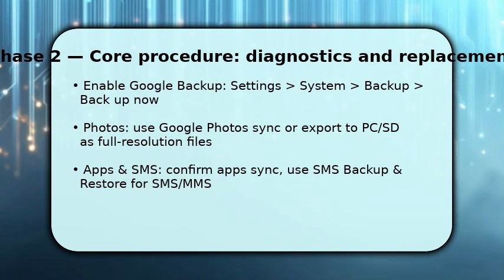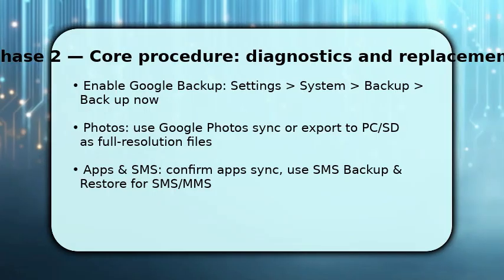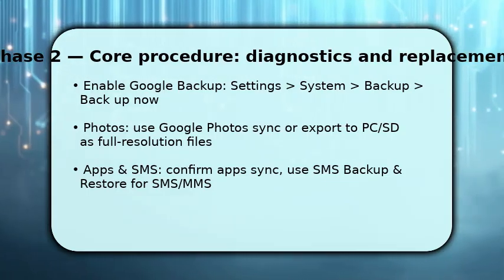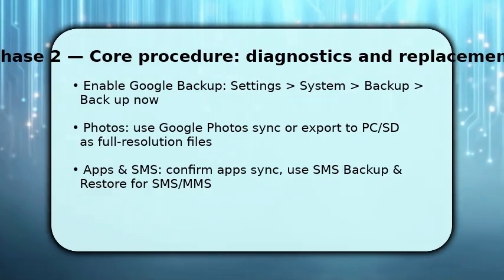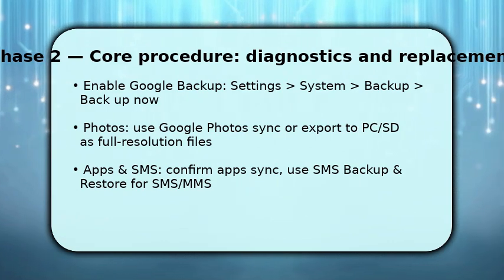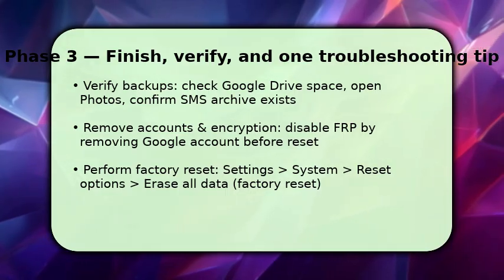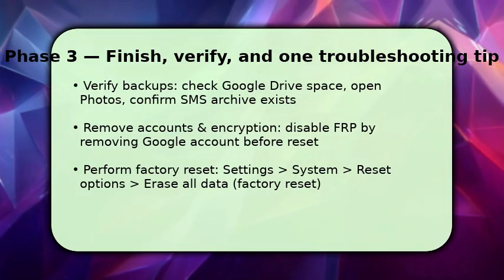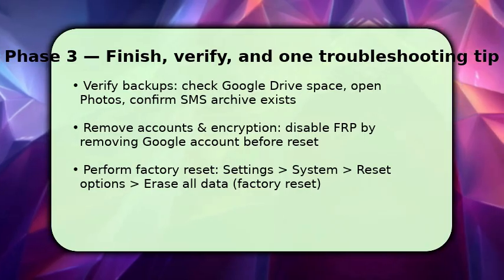How to Backup Android Phone Before Factory Reset - Easy Guide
How to Backup Android Phone Before Factory Reset - Easy Guide | 🔒 Surfshark VPN Deal — Stay private and secure. $1.99/mo + 3 Months Free ▸

Learn the essential steps to back up your Android device before performing a factory reset. This quick guide ensures you don't lose any precious data, photos, or apps during this critical maintenance process.

Android backup, factory reset tutorial, data preservation for Android, backup app installation, resetting your phone safely